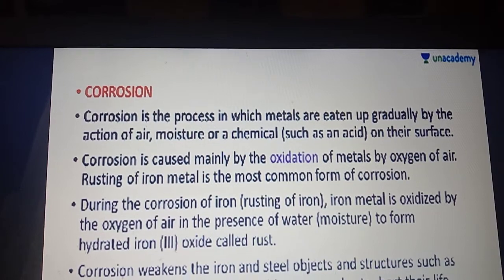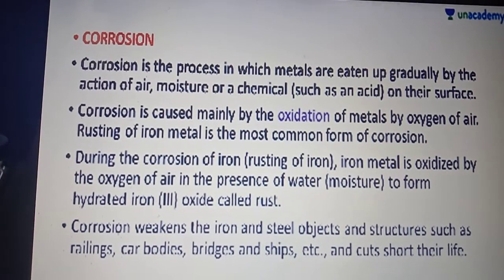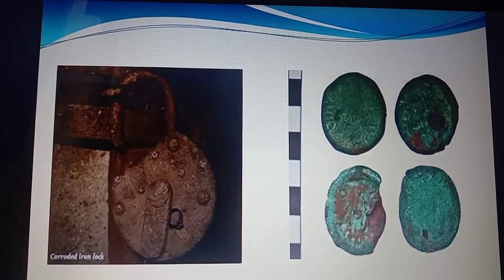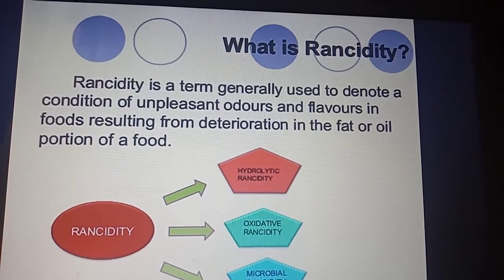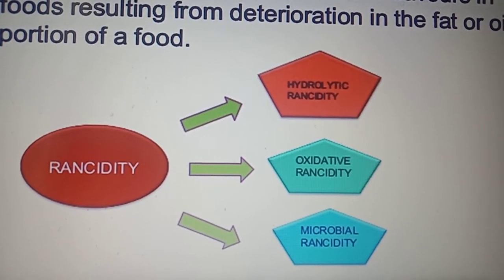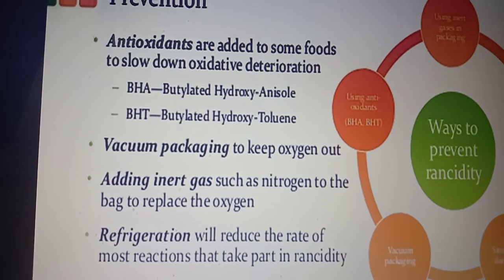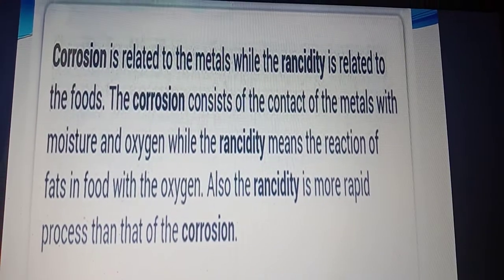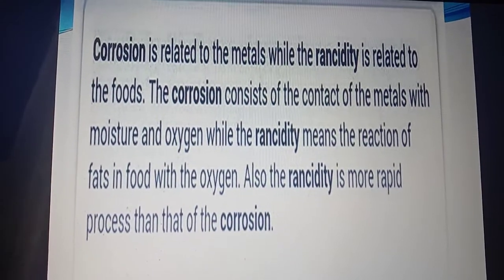Corrosion and rancidity Class 10